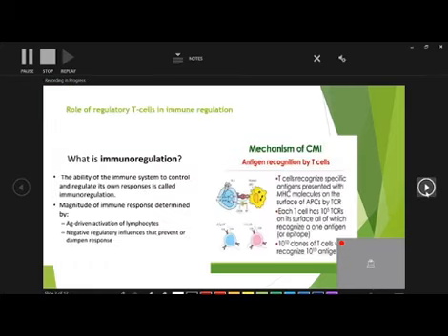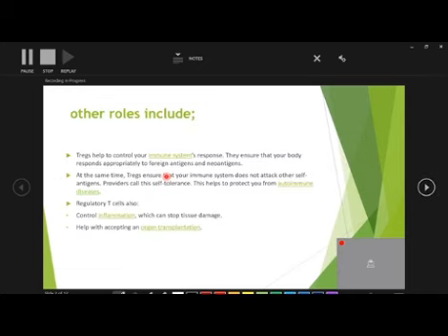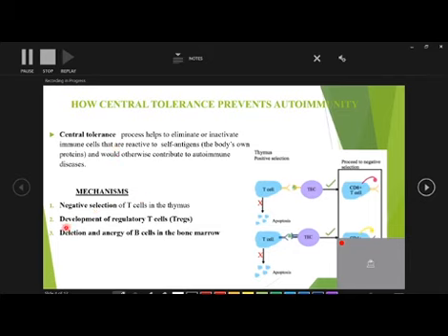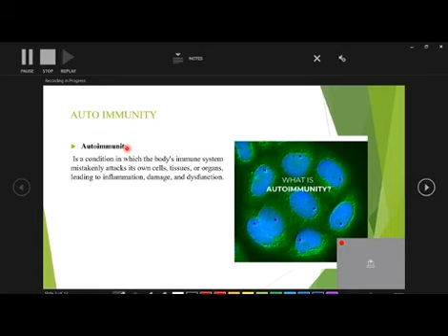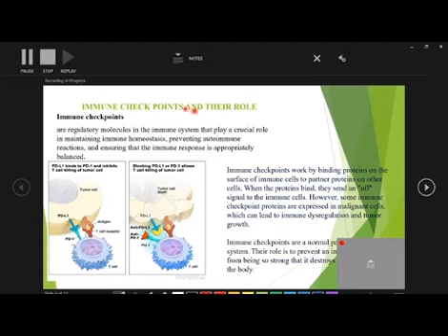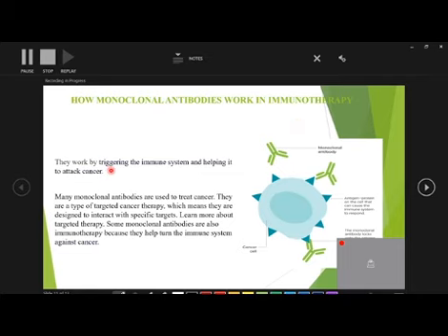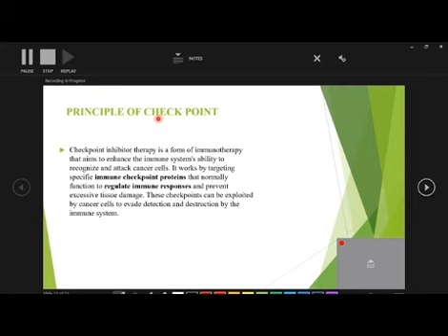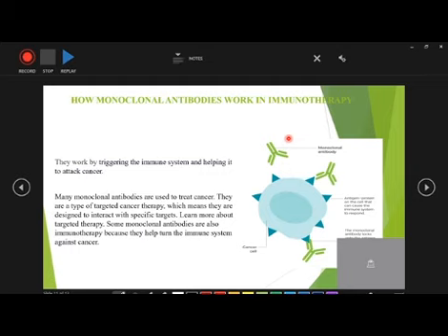my own applied immunology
how T-cells regulate the immune response
immune check points